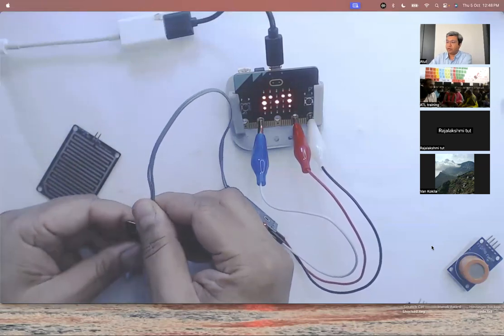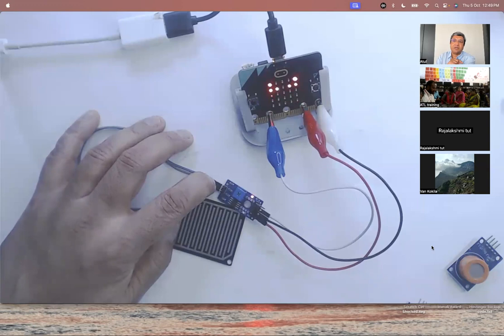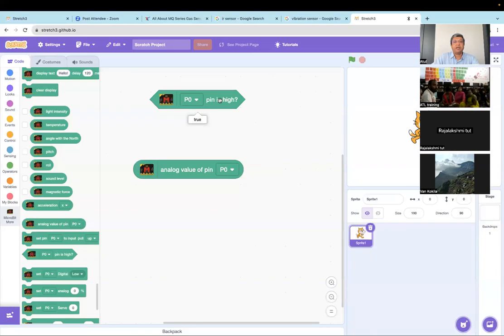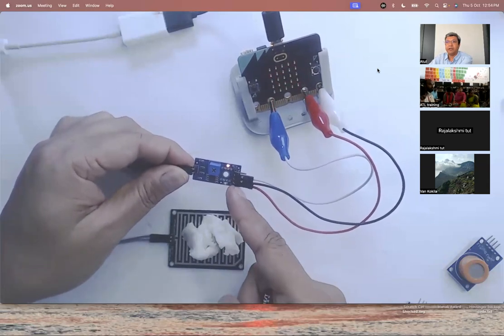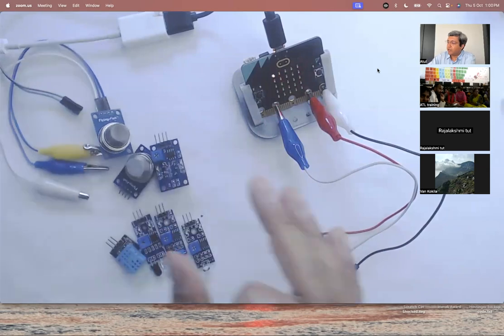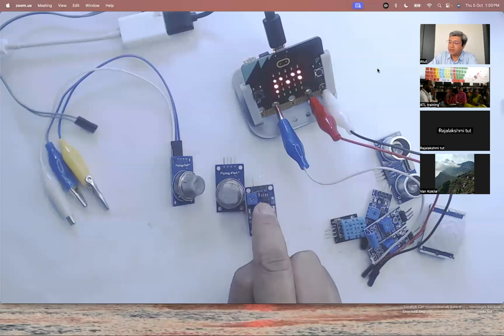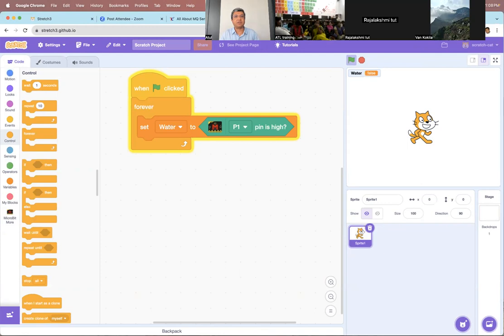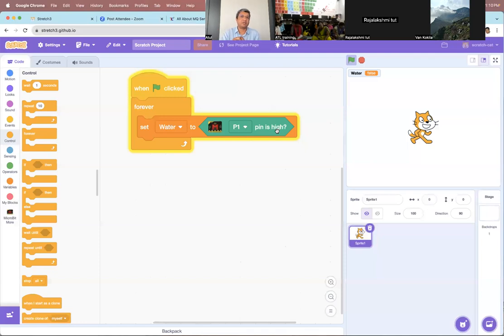Isha Vidhya ATL Teacher Training, 5 Oct 2023, D2 S2: Rain Drop Sensor, Smoke Sensor with micro:bit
In this video we will learn how to calibrate and use rain drop sensor and MQ2 smoke sensor to get a digital signal out and detect the signal using Scratch.